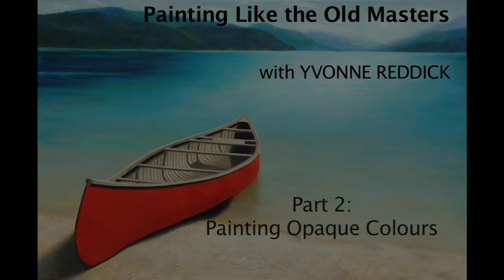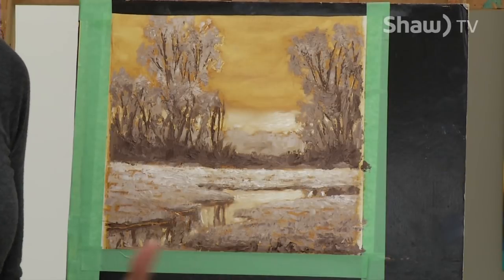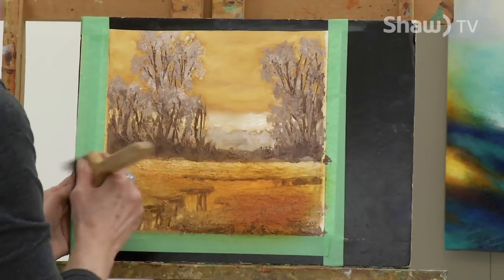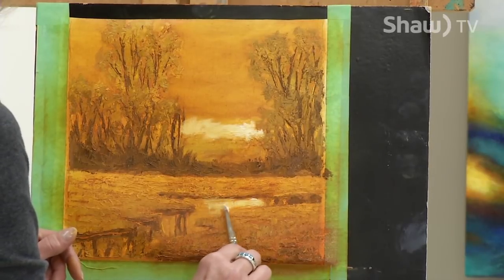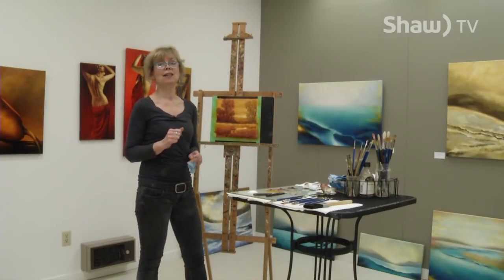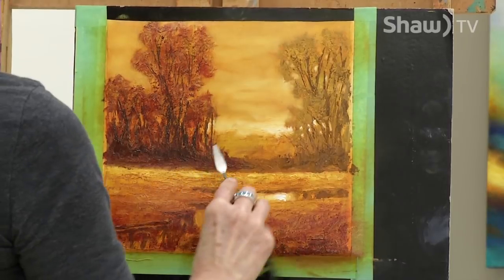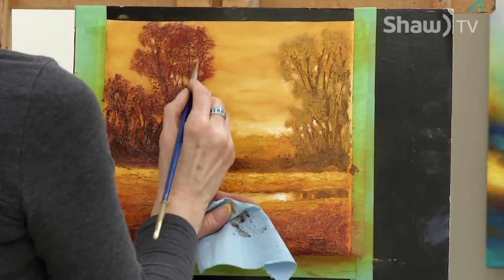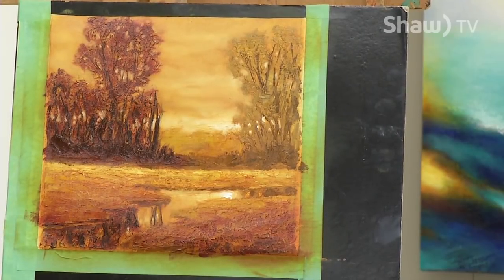Painting with Yvonne Reddick episode #2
Yvonne demonstrates how to paint a transparent glaze over the whole underpainting and then work wet into wet, adding both transparent and opaque colours.